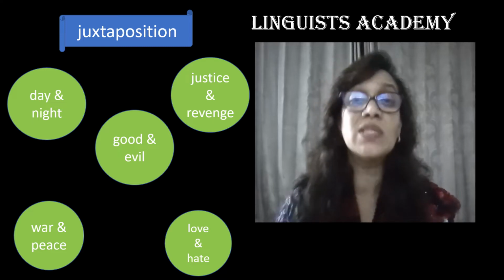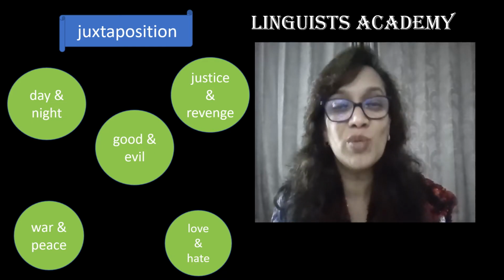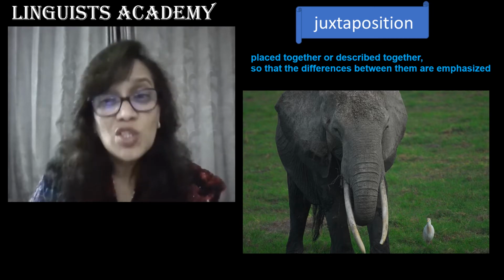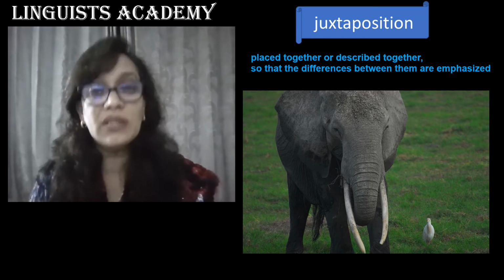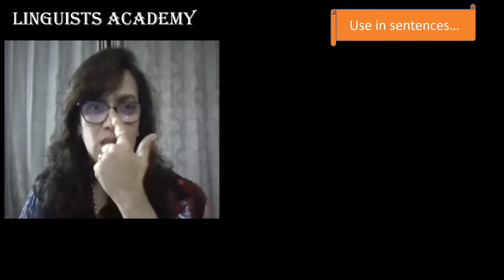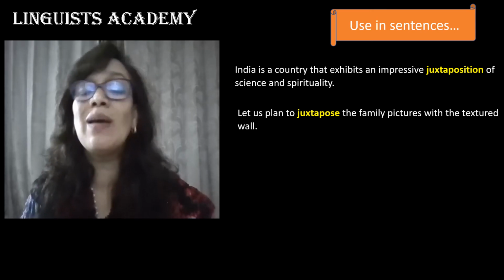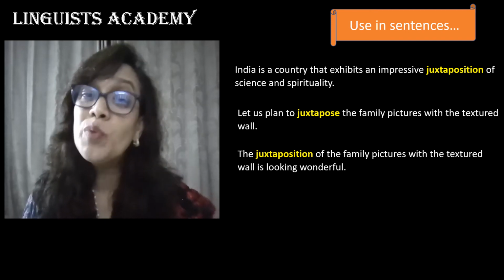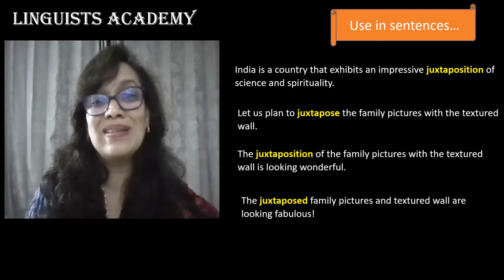Vocabulary Day 11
Copyrights reserved (Images: Source-internet-no rights claimed)